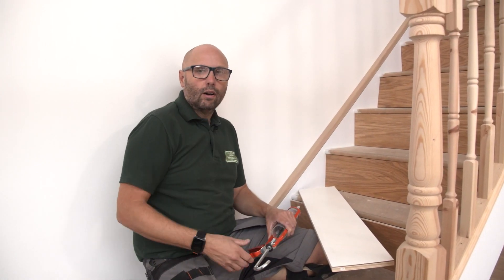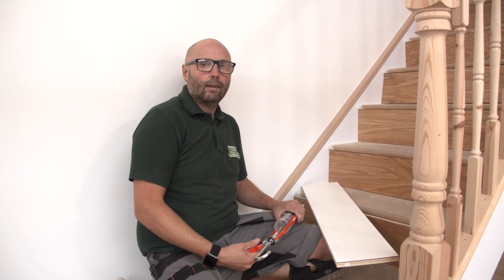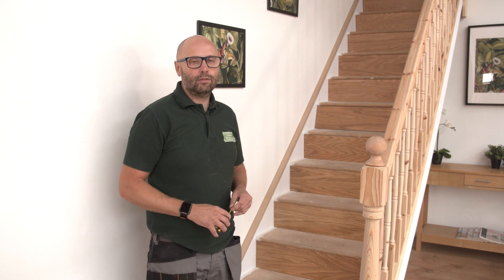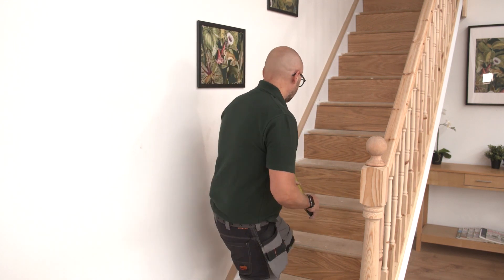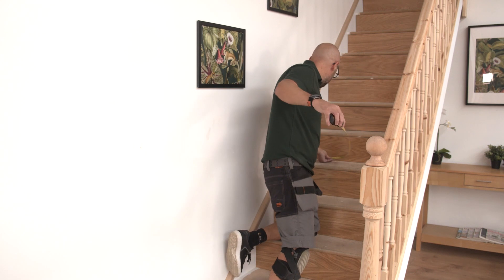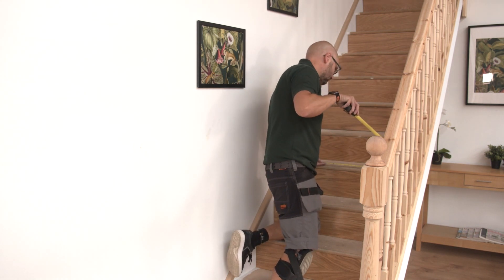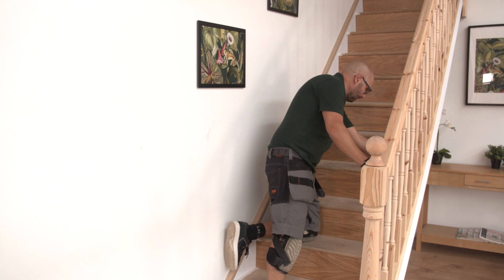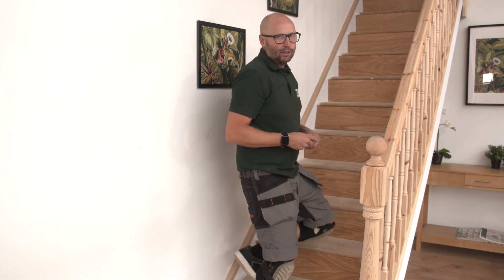How To Fit Oak Cladding To Stairs